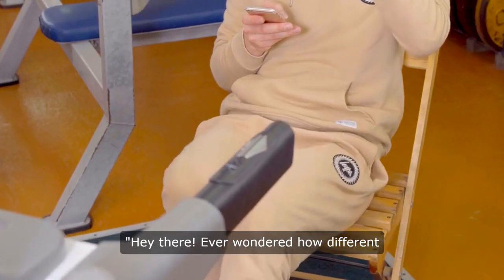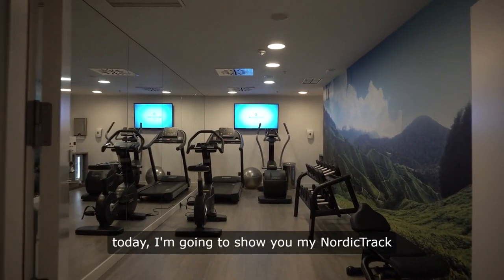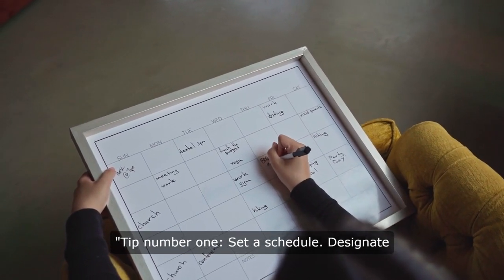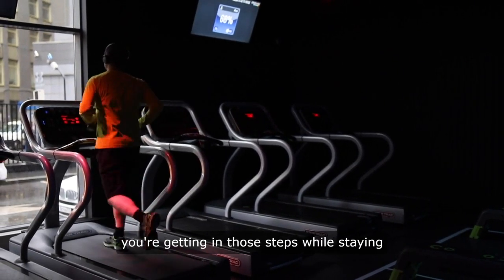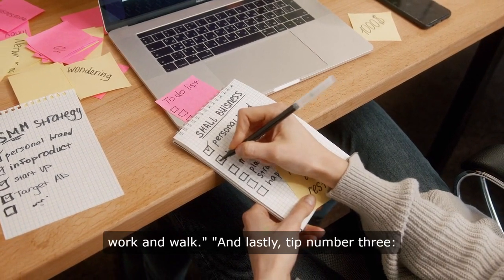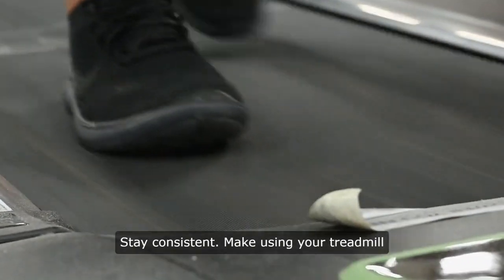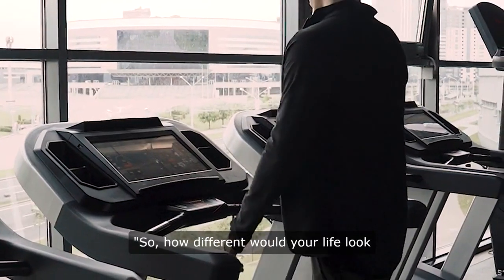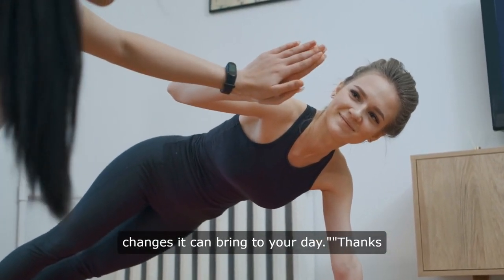Treadmill Desk Nordictrack Home Fitness Treadmill Desk Nordictrack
Treadmill Desk Nordictrack
**Unlocking the Potential of NordicTrack Treadmill Desks: A Comprehensive Review**

In today's fast-paced world, finding the perfect balance between work and fitness can be challenging. However, with the emergence of innovative products like NordicTrack treadmill desks, achieving this balance has become more attainable than ever. In this article, we'll explore the features, benefits, and potential of NordicTrack treadmill desks, and why they may be the perfect solution for your home or office setup.

**The NordicTrack Difference: Best Treadmills for Home and Office**

NordicTrack has long been synonymous with quality and innovation in the fitness industry, and their treadmill desks are no exception. Designed to seamlessly integrate into both home and office environments, NordicTrack treadmill desks offer the perfect combination of functionality and versatility. Whether you're looking to enhance your fitness routine or improve your productivity at work, NordicTrack has a treadmill desk to fit your needs.

**Feature-Rich Design: What Sets NordicTrack Apart**

One of the standout features of NordicTrack treadmill desks is their customizable and ergonomic design. With options like the Platinum, ProForm, and Elite series, NordicTrack offers a treadmill desk to suit every preference and budget. From electric height adjustment to customizable incline and decline settings, NordicTrack treadmill desks are designed with the user in mind, providing a comfortable and efficient workout experience.

**Seamless Integration: NordicTrack Treadmill Desks in Action**

What sets NordicTrack apart from other brands is its seamless integration with technology and fitness platforms. With features like iFit compatibility and built-in workout programs, NordicTrack treadmill desks offer a truly immersive and engaging fitness experience. Whether you're running, walking, or simply working at your desk, NordicTrack treadmill desks provide the perfect balance of productivity and physical activity.

**Perfect for Any Space: Compact and Convenient**

Another advantage of NordicTrack treadmill desks is their compact and space-saving design. Unlike traditional treadmills, which can take up valuable floor space, NordicTrack treadmill desks are designed to fit seamlessly into smaller spaces, making them perfect for home offices, apartments, and shared workspaces. With options like the C220i and X32i, NordicTrack offers treadmill desks that are both functional and stylish, allowing you to maximize your space without sacrificing performance.

**The Bottom Line: Why NordicTrack Treadmill Desks Are Worth It**

In conclusion, NordicTrack treadmill desks offer the perfect blend of fitness and functionality, making them an ideal choice for anyone looking to improve their health and productivity. With features like customizable settings, built-in workout programs, and compact design, NordicTrack treadmill desks provide a convenient and effective solution for busy professionals and fitness enthusiasts alike. So why wait? Experience the benefits of NordicTrack treadmill desks for yourself and take your home or office setup to the next level.
**Exploring the Next Generation of Treadmill Workstations: A Detailed Overview**

In recent years, the concept of treadmill workstations has gained significant traction as a solution to combat the sedentary lifestyle often associated with desk-bound jobs. Today, we delve into the latest innovations in treadmill workstations, with a particular focus on the top models available in 2023 and beyond.

**Revolutionizing the Office Space: Treadmill Workstations Under the Microscope**

The year 2024 marks a pivotal moment in the evolution of treadmill workstations, with advancements in technology and design reshaping the landscape of office fitness. One of the standout features of these new models is their ability to seamlessly integrate with existing office setups. From compact attachments to full-fledged treadmill workstations, there's a solution to fit every workspace and budget.

**Unrivaled Versatility: Treadmill Workstations for Every Need**

One of the key selling points of the latest treadmill workstations is their versatility. With models like the Fitio 7700 and the Ashley 2023S, users have the flexibility to choose the perfect fit for their specific needs. Whether you're looking for a simple attachment to convert your existing desk into a treadmill workstation or a standalone unit with all the bells and whistles, there's an option to suit your preferences.

**Affordability Meets Performance: The Rise of Budget-Friendly Options**

In response to growing demand, manufacturers have introduced a range of affordable treadmill workstations designed to deliver performance without breaking the bank.